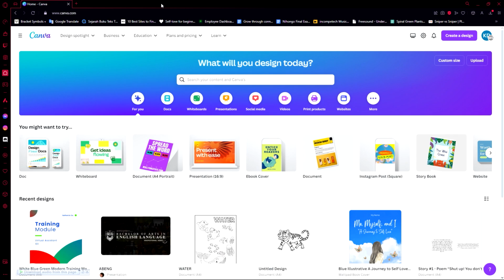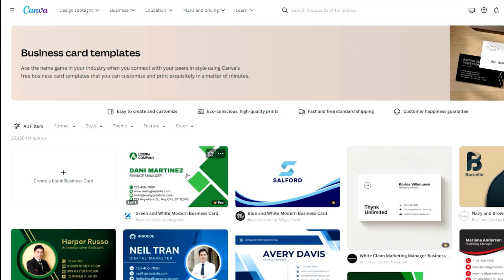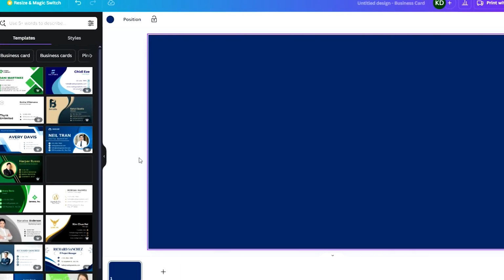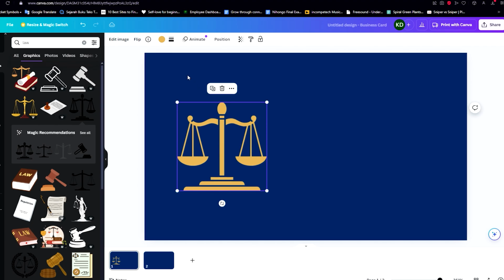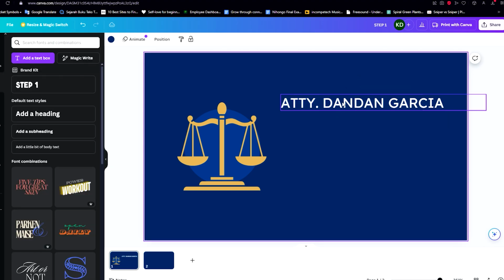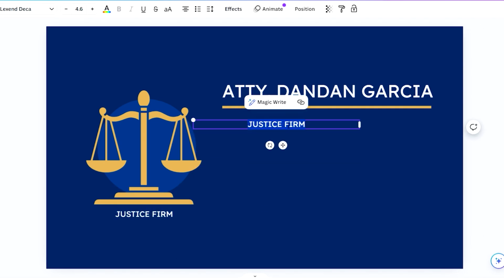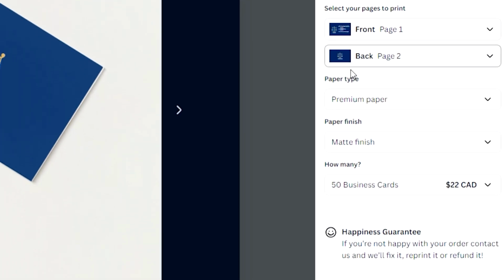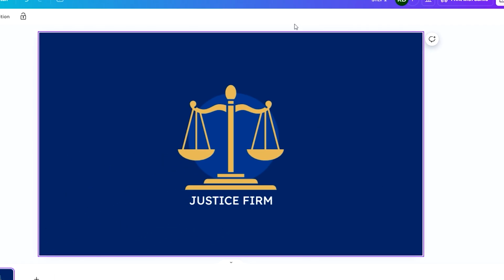How to Make a Business Card on Canva (2025) | Complete Guide!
Looking for a guide on how to make a business card on Canva? In this video, we'll guide you on how to print business cards in Canva.